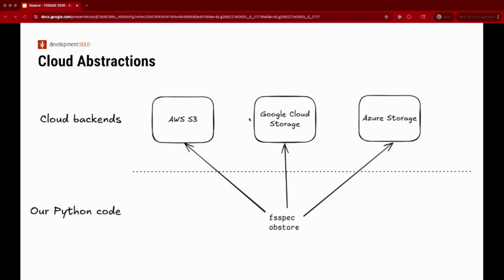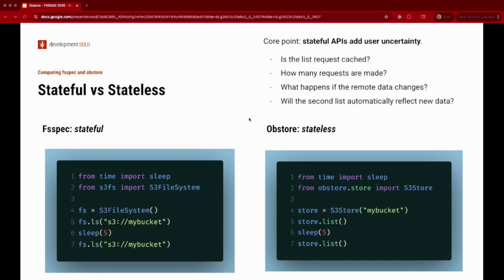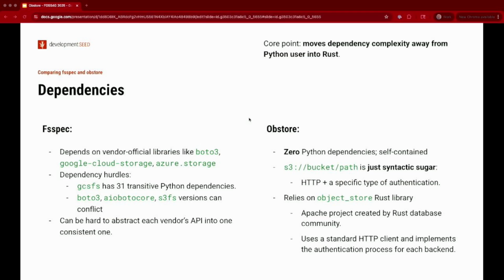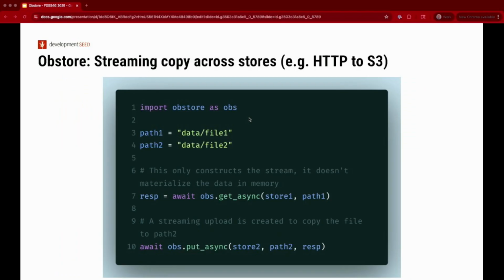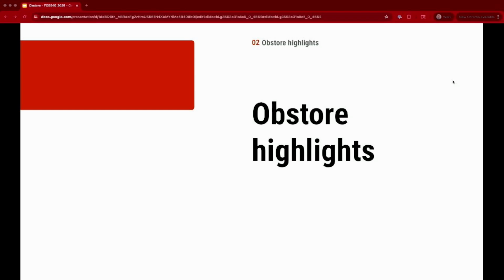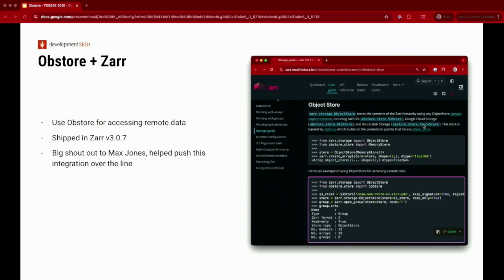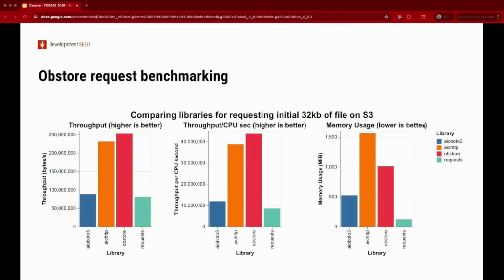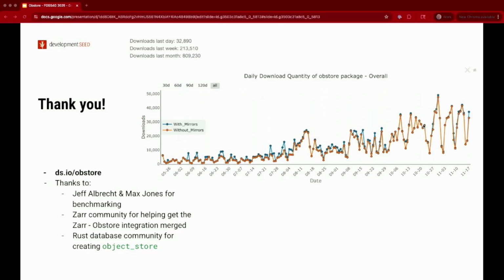FOSS4G 2025 | Faster, simpler access to cloud-based geospatial data with Obstore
Presented by Kyle Barron on 19 November 2025 11:00, at FOSS4G 2025 Auckland. Track: Cloud, APIs & Data Infrastructure

Obstore is the simplest, highest-throughput Python interface to Amazon S3, Google Cloud Storage, Azure Storage. This talk will explain what Obstore is, how it differs from existing Python libraries for cloud data access, and how it's being used to speed up cloud-based geospatial workflows.

[Obstore] is a Python library that abstracts how to access data on commercial cloud storage providers, like Amazon S3, Google Cloud Storage, and Azure Storage. Instead of writing code for each provider and manually creating the abstractions, use Obstore’s singular API for data access.

While at its face Obstore is similar to [fsspec] both provide abstracted interfaces to cloud storage—Obstore presents some core improvements

- Minimal API with native synchronous and asynchronous support.
- Fast with no Python dependencies: obstore wraps the Rust `object_store` library, meaning that your Python environment stays small and you won’t face dependency conflicts.
- Streaming downloads, uploads, and listings without manual pagination.
- Full type hinting for easier use in Python IDE environments.
- Simple access to [NASA Earthdata] and [Microsoft Planetary Computer] data collections with **automatic credential refreshing** when short-lived tokens expire.

While Obstore is a foundational technology that can be used across many domains, this talk will focus on its use in geospatial-related projects:

- [Zarr] introduced an [Obstore-based backend] that can be [3x faster than the default fsspec-based backend] when reading Zarr datasets.
- [VirtualiZarr] a library to present non-cloud-native file formats like netCDF as virtual Zarr datasets, is being rewritten to use Obstore by default.
- [Async-tiff] a fast, asynchronous, Python TIFF, GeoTIFF, and Cloud-Optimized GeoTIFF reader, uses Obstore under the hood to power its data fetching.
- A [new Python GeoParquet library] uses Obstore as well.

This talk will explain what Obstore is, how it differs from existing Python libraries, and how you might use it in your own projects to speed up your own data access.